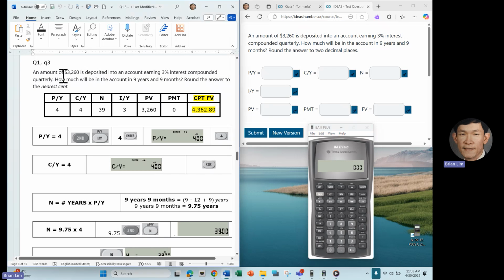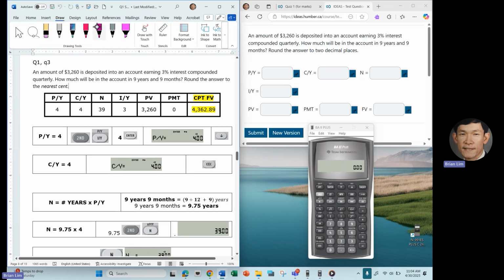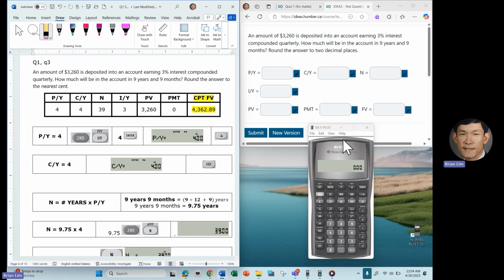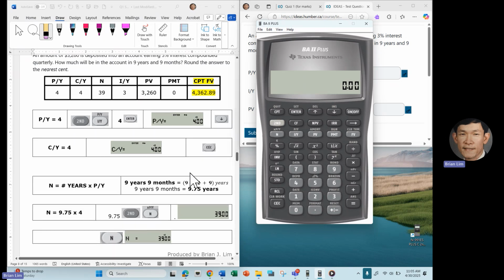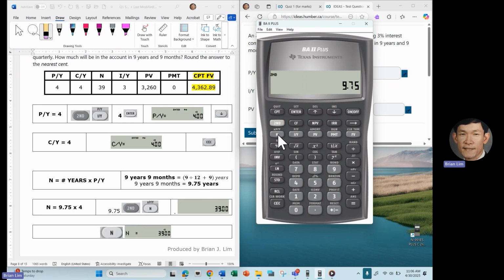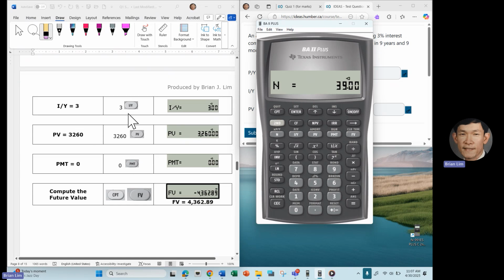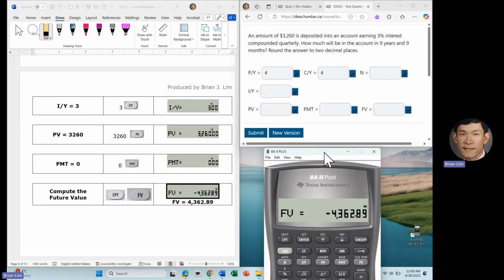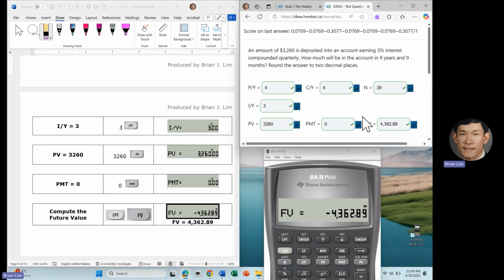Quiz 1, question 3 20250430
Compute the Future Value (FV) for Compound Interest question.